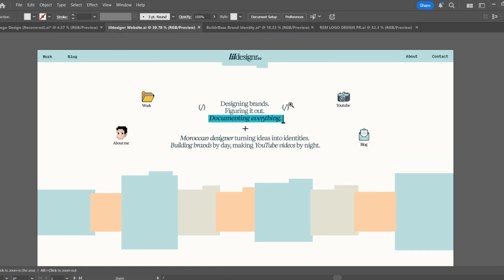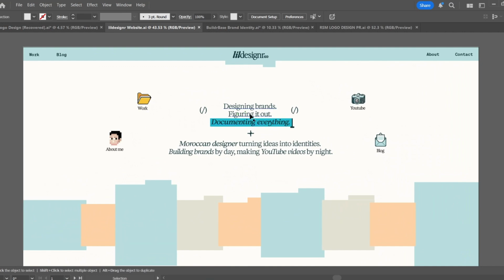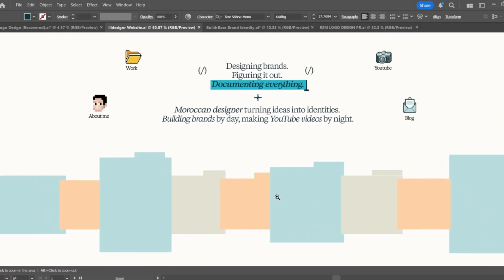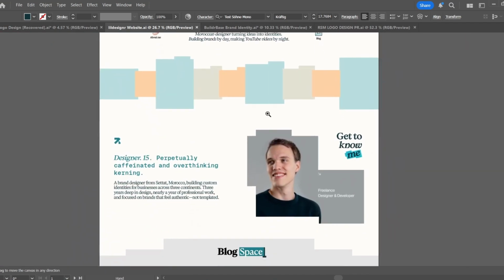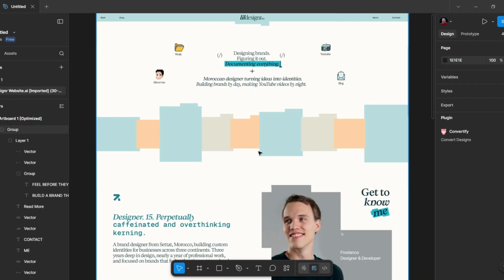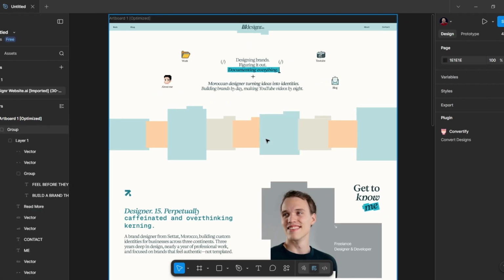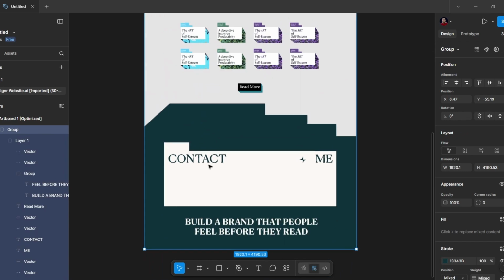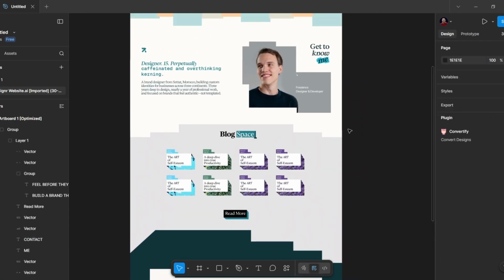POV: You Design Your Entire Website in Adobe Illustrator, at 15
n this video, I walk through my entire process of designing and building my portfolio website using Adobe Illustrator as a 15-year-old freelance graphic designer.
I'll show you:

Why I chose Illustrator over traditional web design tools
My complete design workflow from concept to final mockup
Color palette, typography, and layout decisions
What worked, what didn't, and what I'd change
Tips for young designers building their first portfolio site

Whether you're a beginner graphic designer, learning web design, or just curious about the creative process, this breakdown covers the real decisions (and mistakes) behind creating a professional website as a teenager.